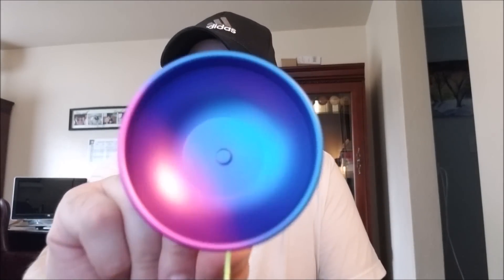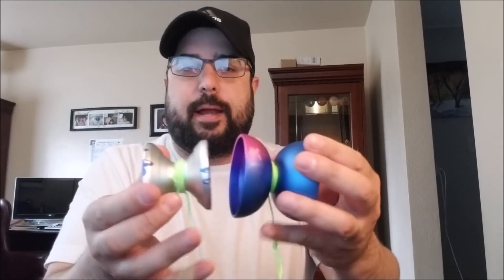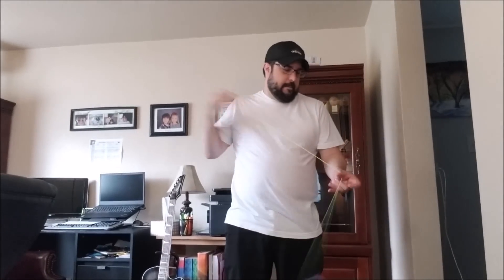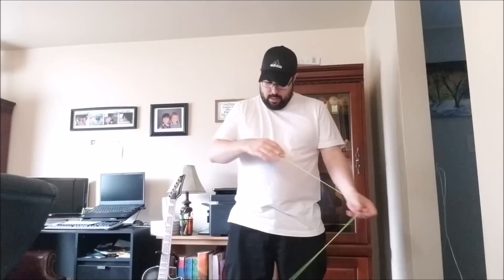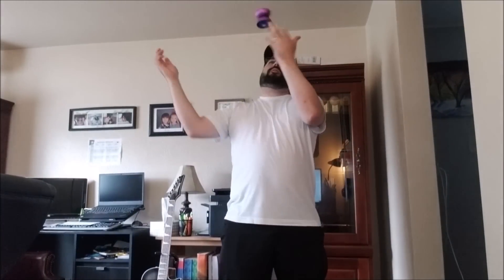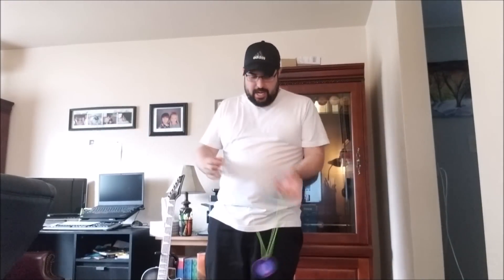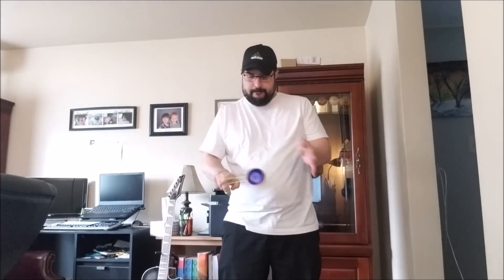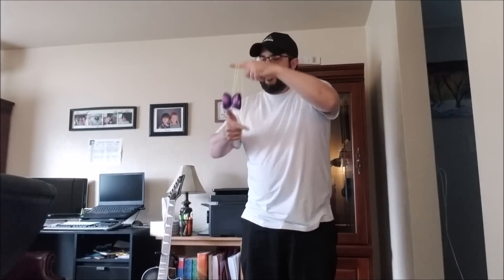Reticulated Return Tops Burm - Honest YoYo Review